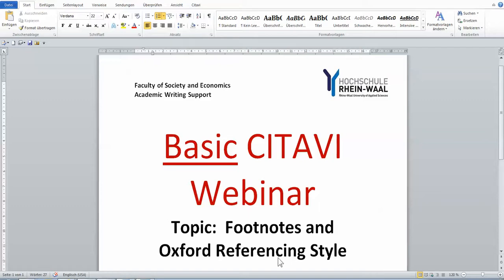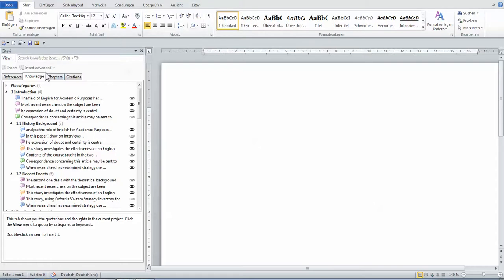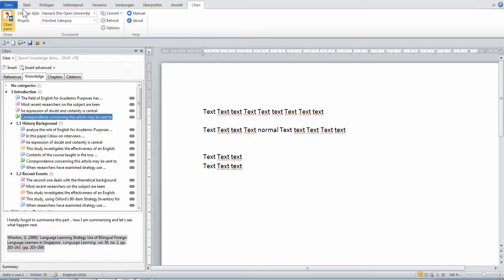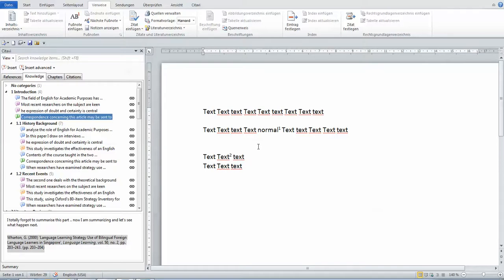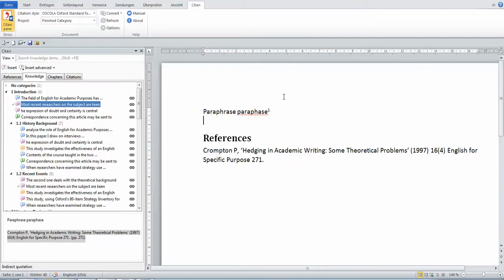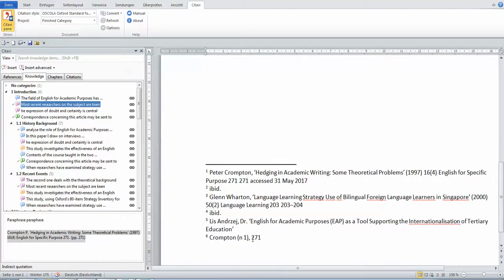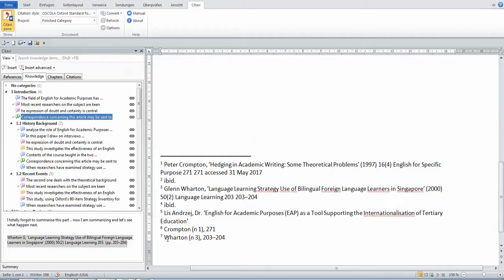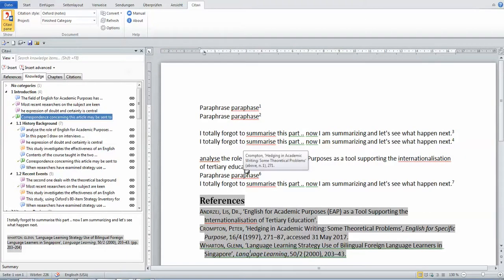6 Footnotes and Oxford Referencing Style (Footnote Referencing)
How to create footnotes and how you use the Referencing Footnote.